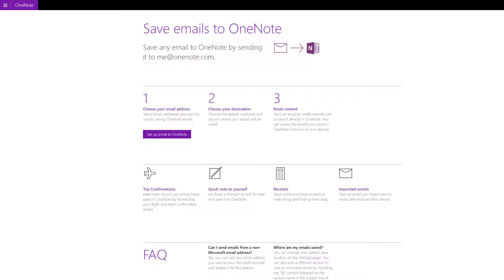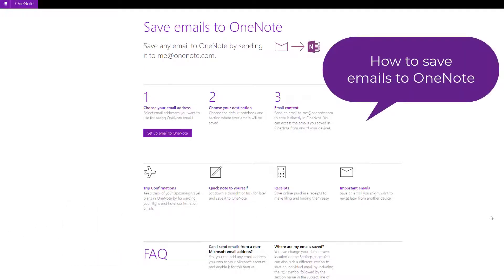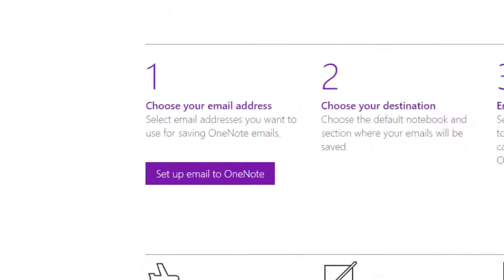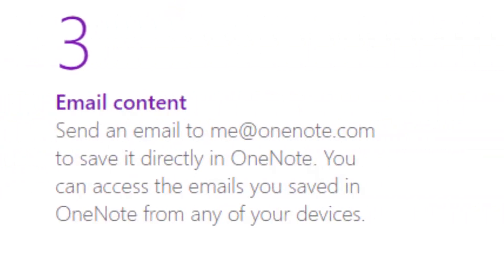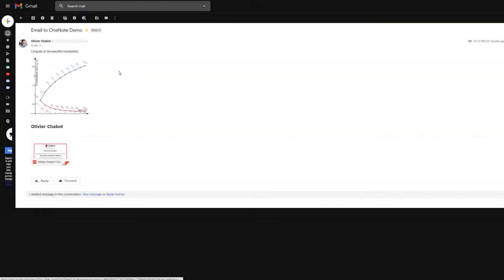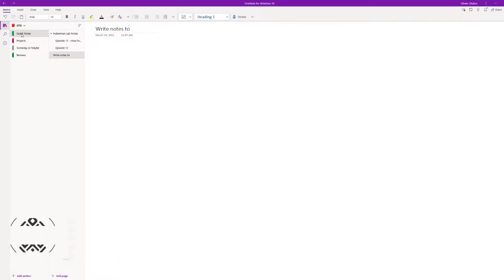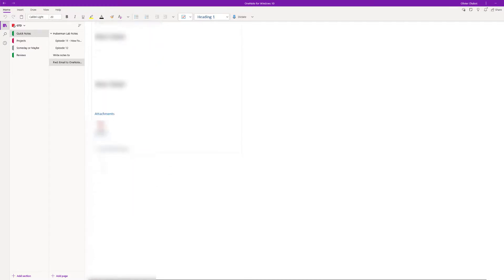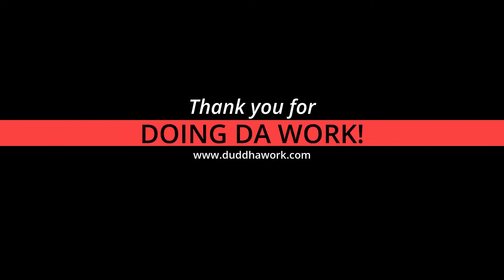How To Save Emails in Microsoft OneNote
TIMESTAMPS:
0:00 Intro
0:21 The Setup
1:42 Gmail Example
2:34 OneNote